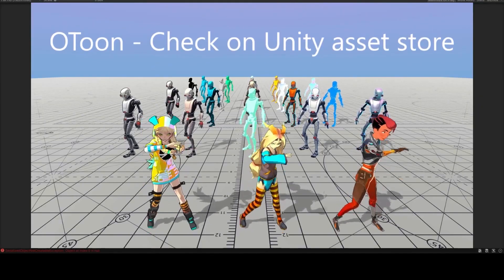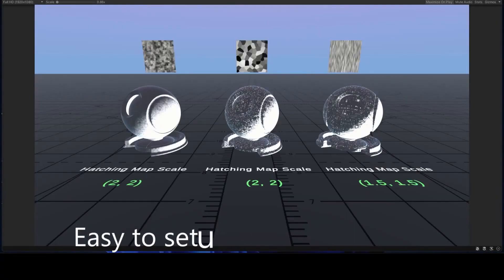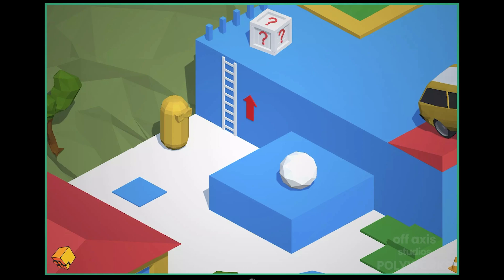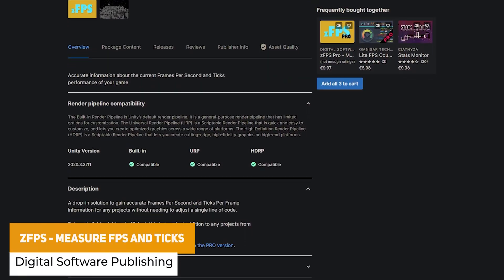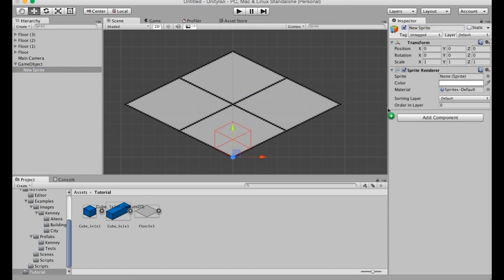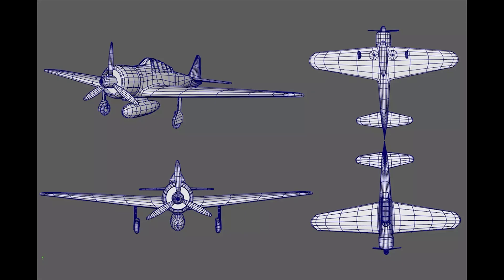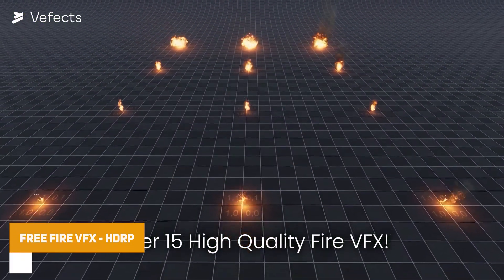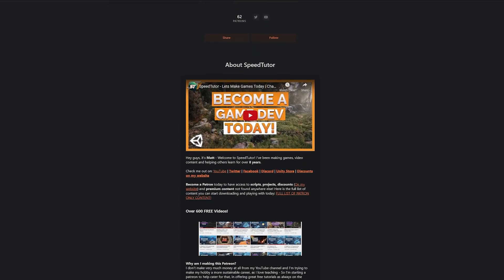65+ FREE Unity Assets - February 2023! | Unity Asset Store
A selection of the BEST FREE assets for Unity, for January / February 2023. This includes over 65 Free models, Programming Assets, Materials, Textures, Particles, VFX and more! Even some free unreal assets that you can use in Unity too! :) Let me know what you think and give any of your great free asset suggestions down in the comments!

1). OToon - URP Toon Shading
3). Low Poly Prototype Starter Pack
10). 40 Free Skill/Ability Icons Volume
11). 150+ Food Icon Pack
13). Tween Animations Made Easy
14). 3 PSD logo Templates
15). Free Fire VFX - HDRP